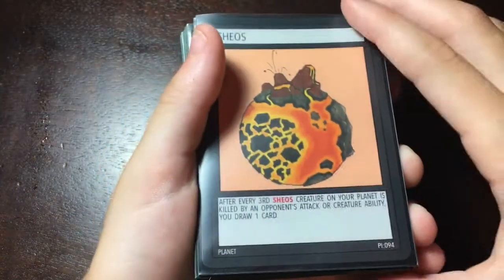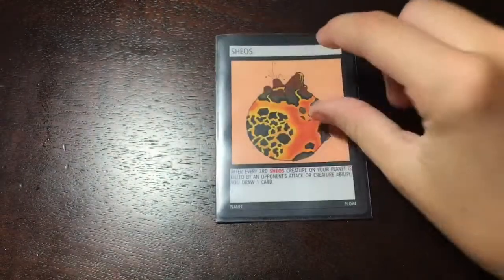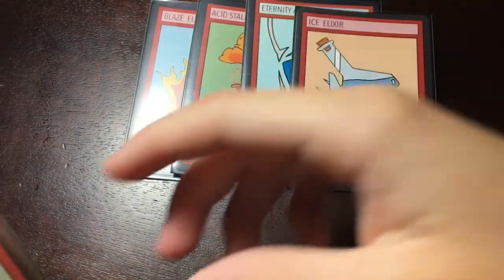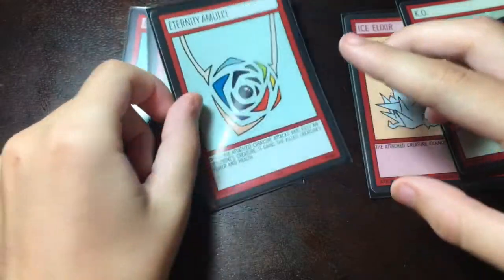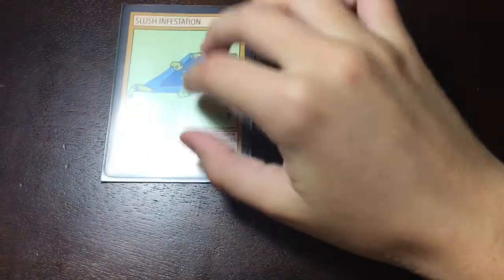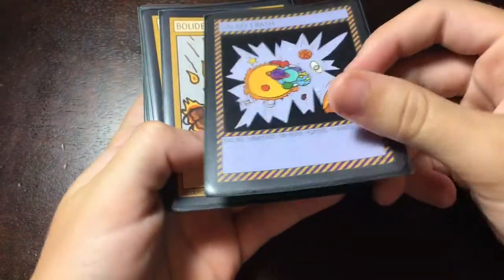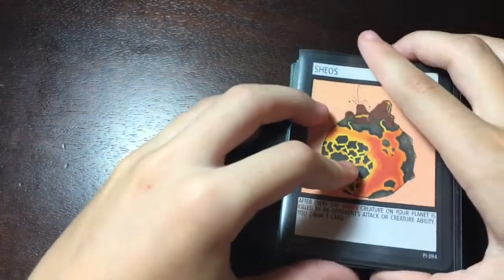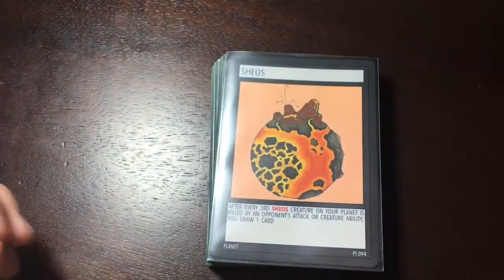My Chaos Galaxy TCG Deck Profile! (Viridious/Meltalon Deck)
Someone make my meme a meme.